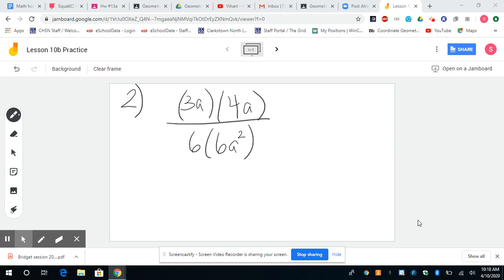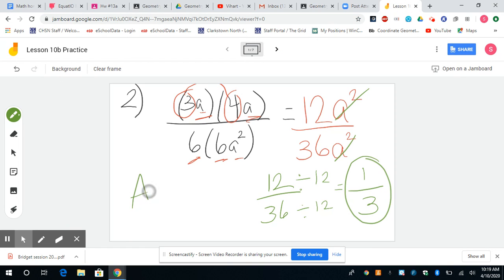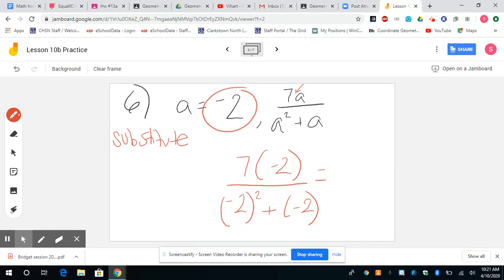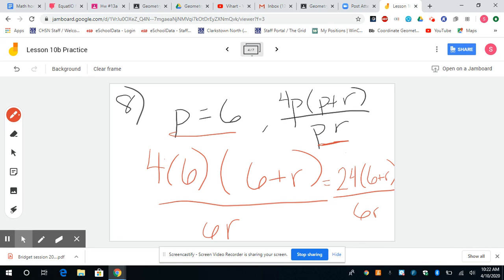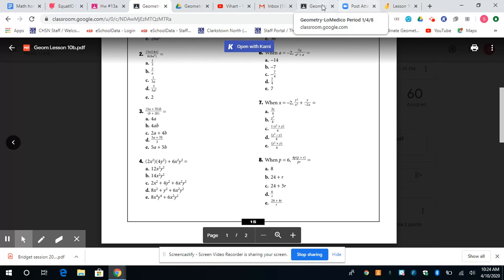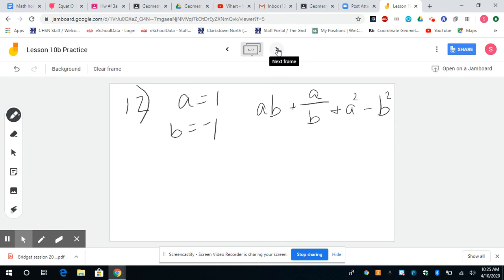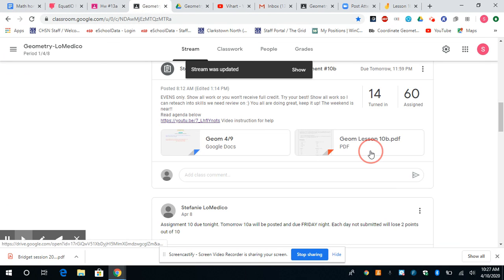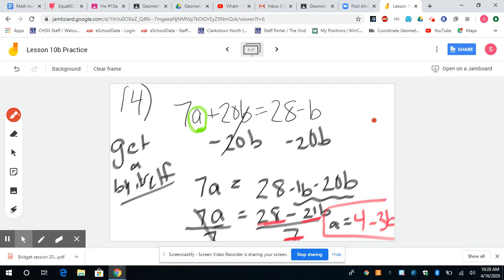Lesson 10b Practice